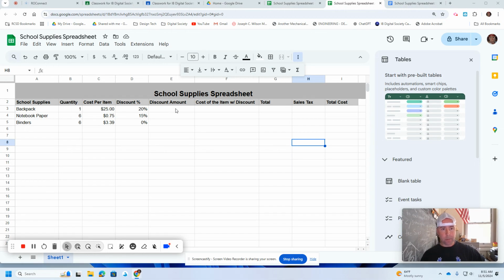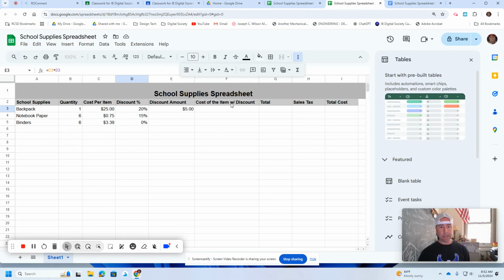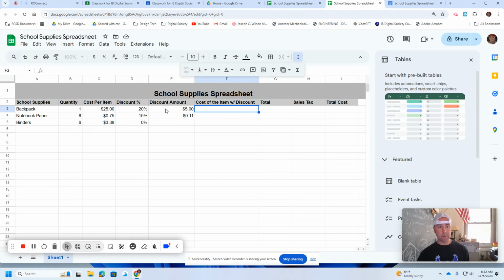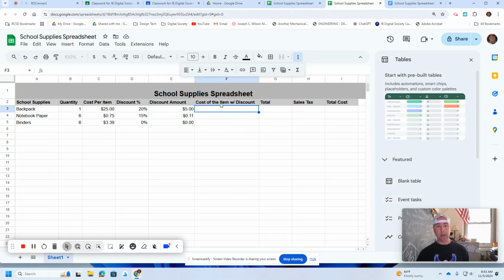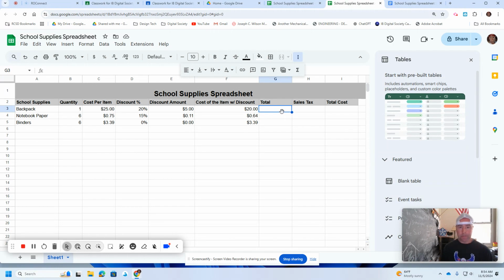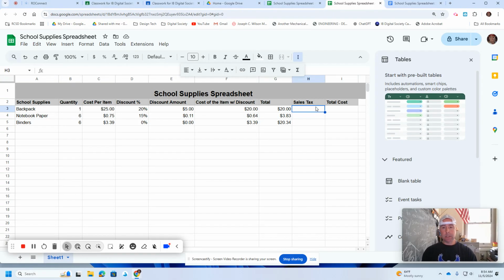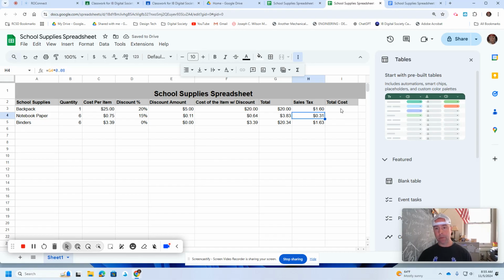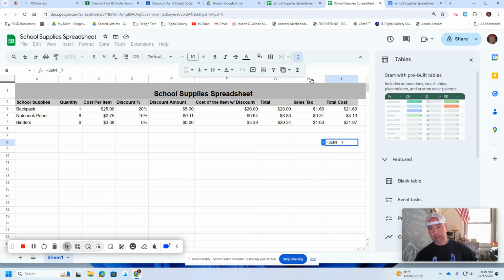School Supplies Spreadsheet #3